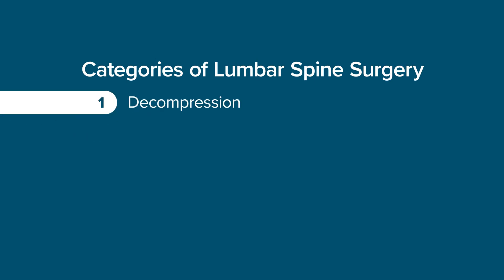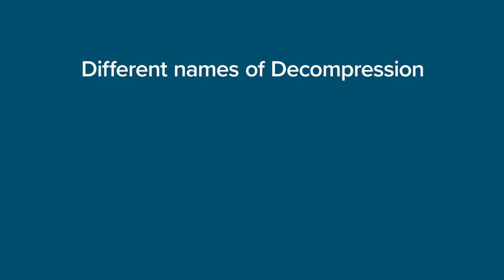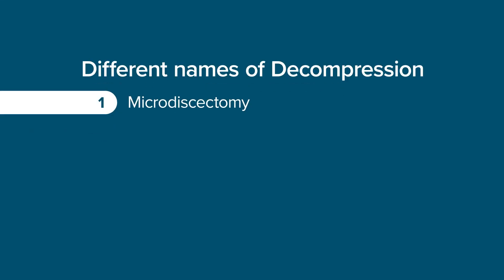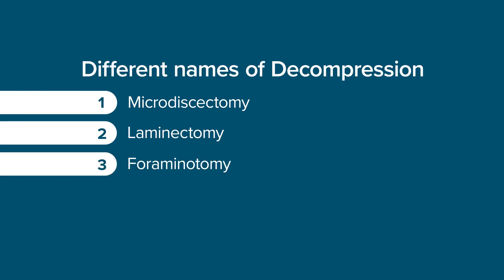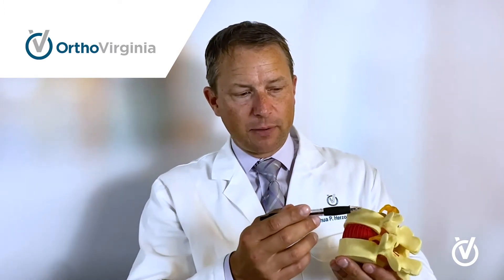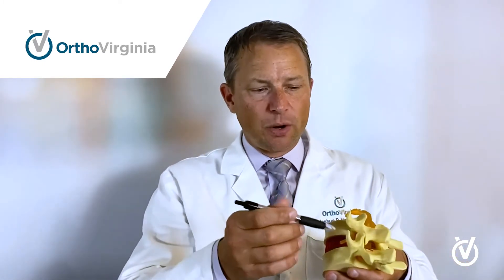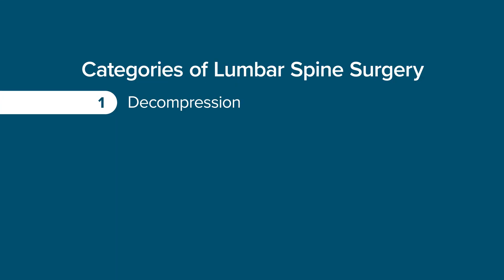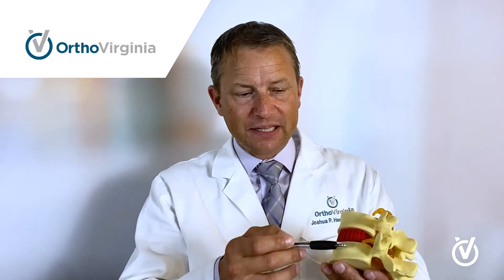Lumbar Spine Surgery with Dr. Joshua Herzog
Dr. Joshua Herzog discusses the details of lumbar spine surgery for those suffering from lower back pain and leg pain. Watch to learn more about the categories of lumbar spine surgery and how it works!